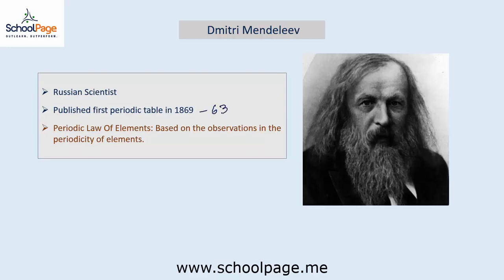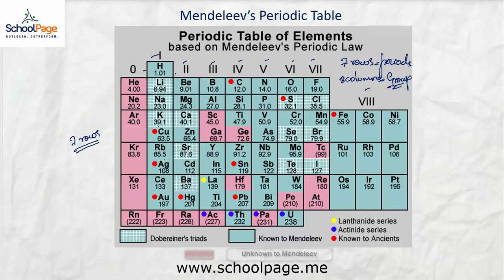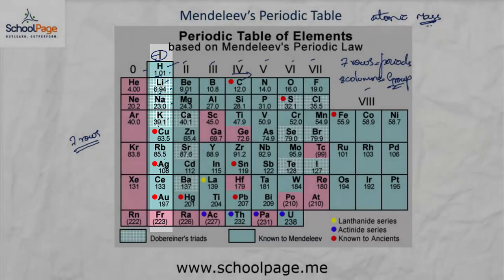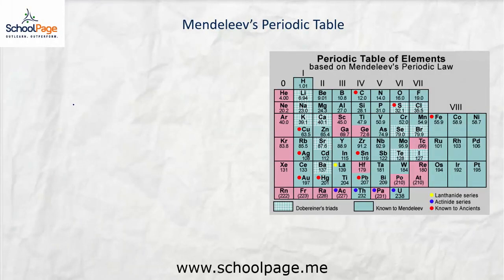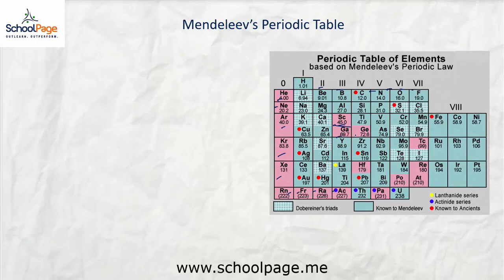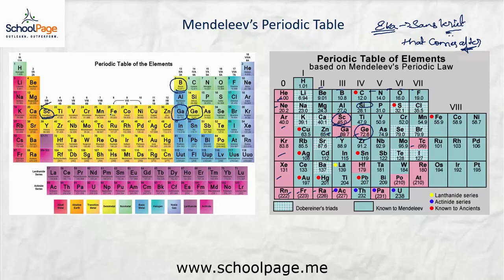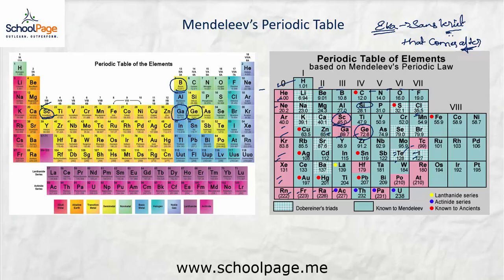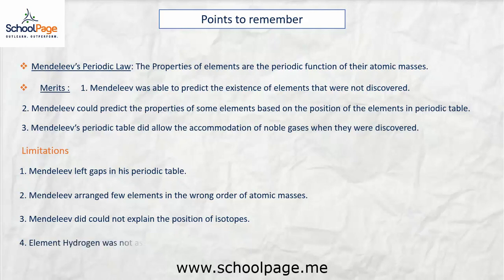04 Mendeleev's Table Merits and Demerits